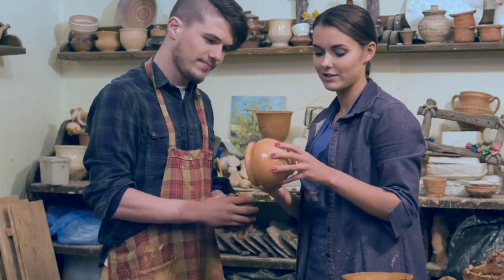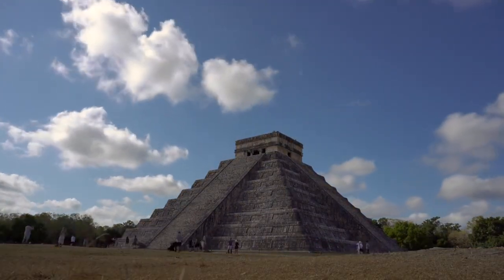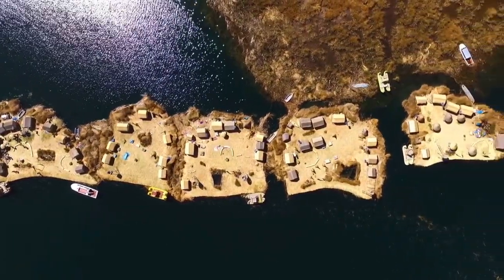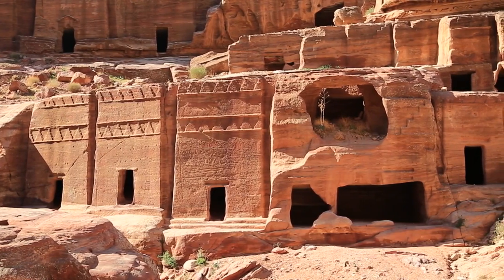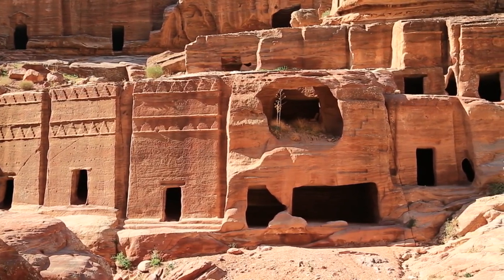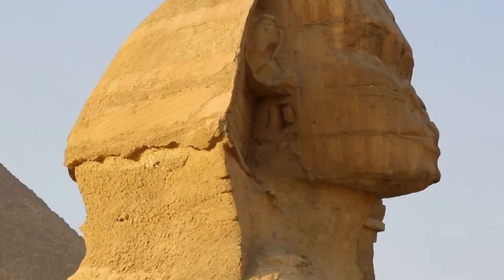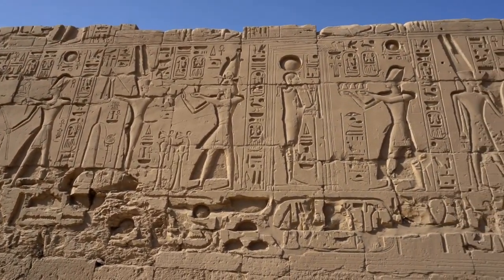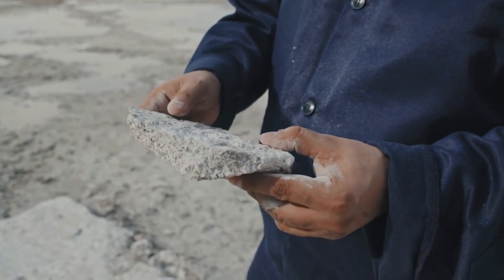Top places to visit in Tiwanaku for travelers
Learn more about top places to visit in tiwanaku for travelers